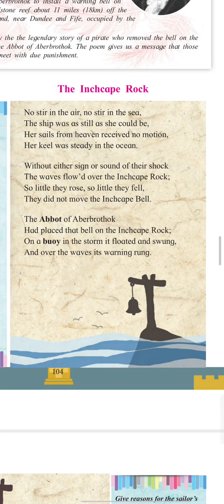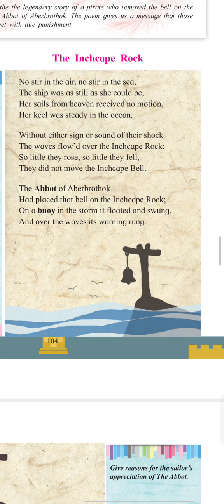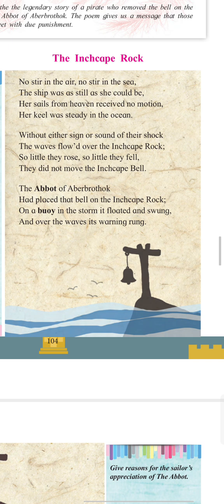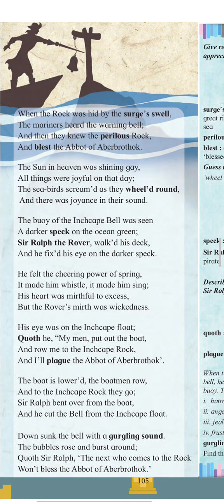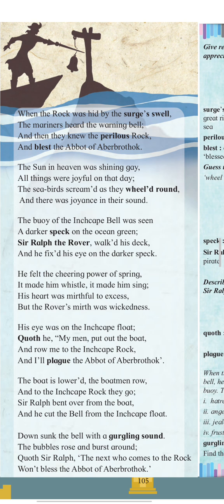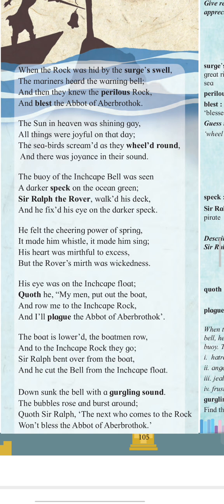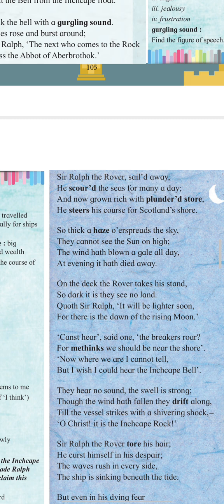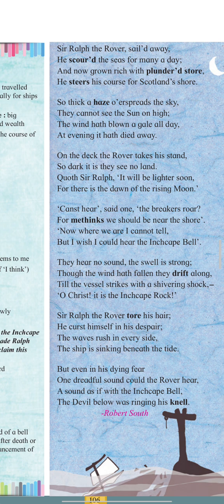The Inchcape Rock